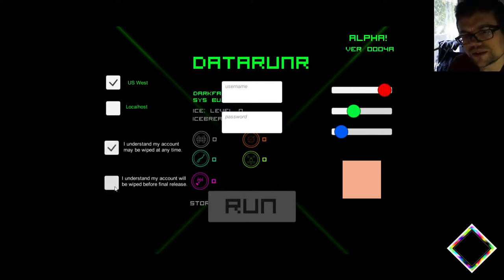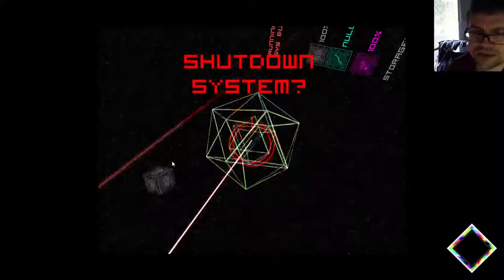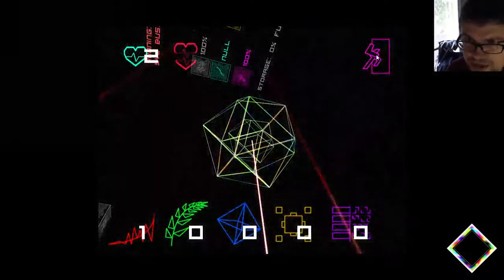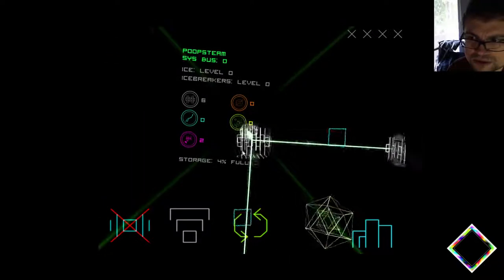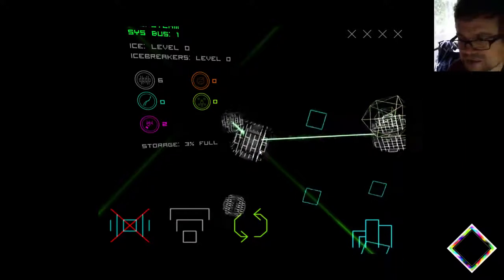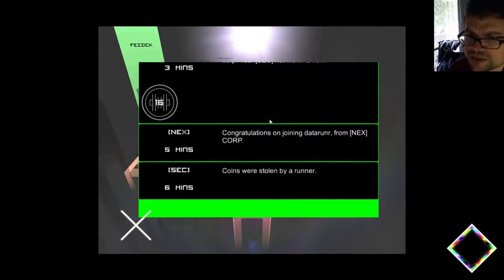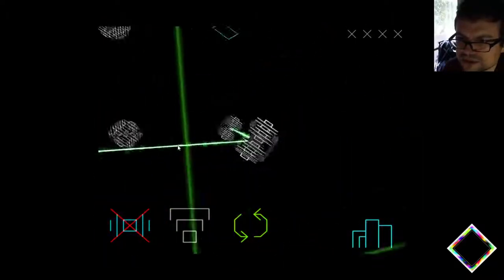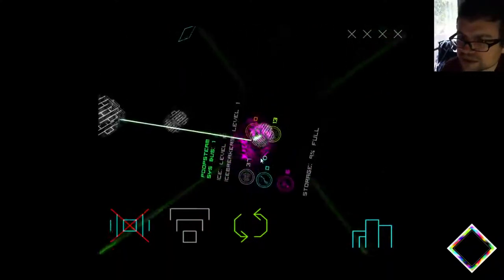datarunr - how to play